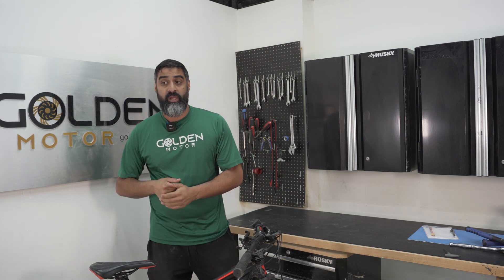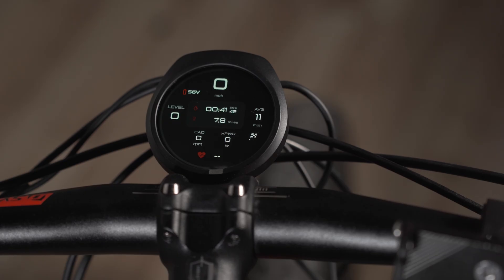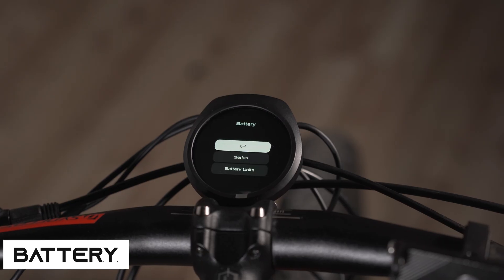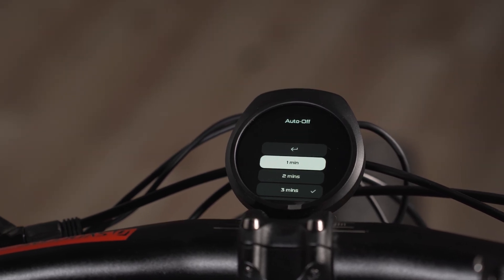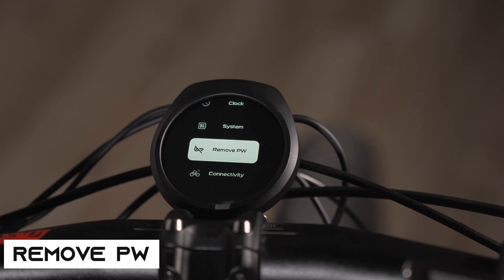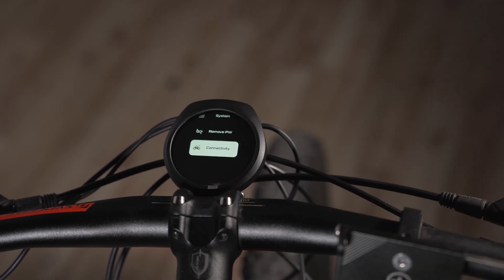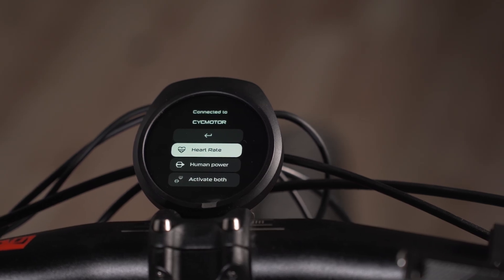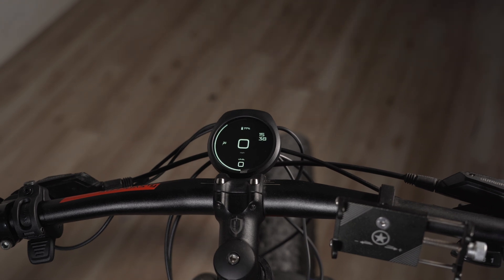🔋 CYC Photon Gen 2 Intuition Display – Complete Guide & Setup Tutorial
Take a deep dive into the CYC Photon Gen 2 Intuition Display — the brains behind one of the most advanced e-bike conversion kits on the market! In this video, we walk through every feature and specification of the Intuition Display, showing you how it connects with your CYC Photon Gen 2 motor for a smooth, intelligent riding experience.

Whether you’re converting your gravel bike, mountain bike, or commuter into a powerful electric bike, this guide covers everything you need to know about the Photon Gen 2 Display, its interface, smart controls, real-time performance data, and customizable riding modes.

⚙️ In this video:
Full specs of the CYC Photon Gen 2 Intuition Display
Setup and menu walkthrough
Smart display functions and data readings
Compatibility with CYC Photon mid-drive systems
Tips for tuning and customization

💡 Perfect for:
E-bike builders, DIY bike enthusiasts, and anyone using the CYC Photon Gen 2 conversion kit.

Chapters:

00:00 - 00:12 - Intro
00:13 - 01:56 - Display options
01:57 - 05:53 - Setting options
05:54 - 06:40 - Connectivity
06:41 - 07:44 - Heart rate sensor
07:45 - 09:18 - Smart assist
09:19 - 09:29 - Outro